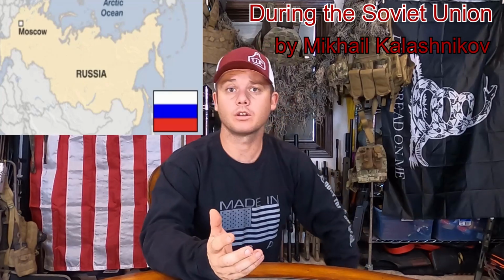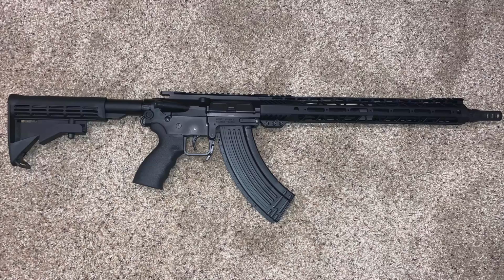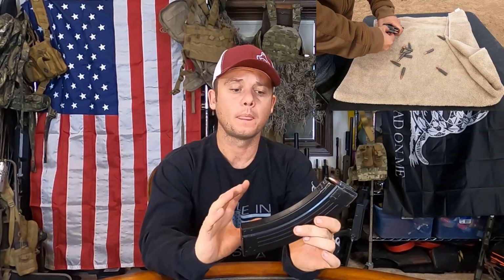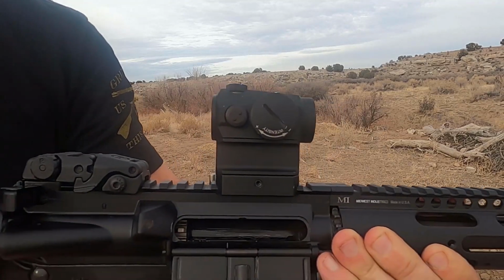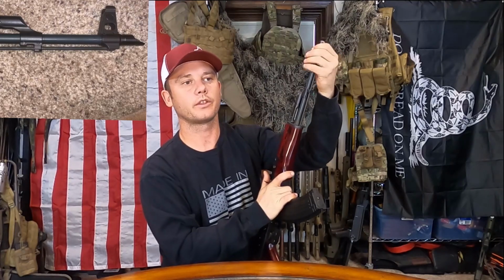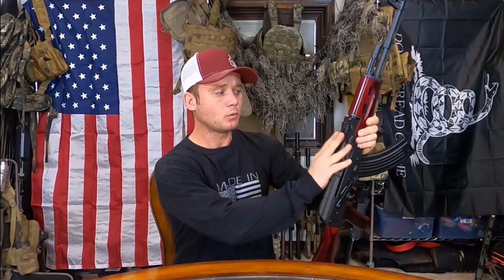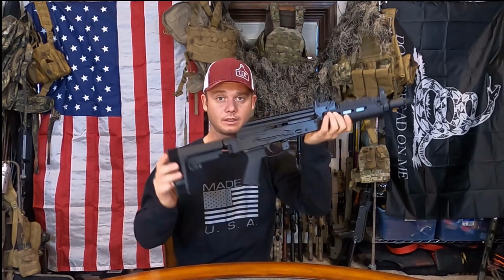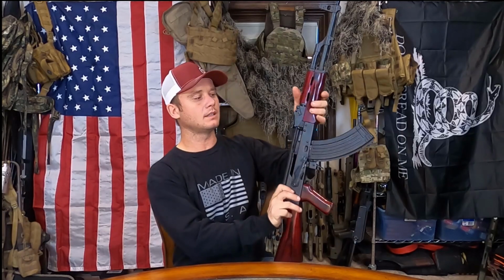HOW TO OPERATE AN AK-47/AK-74... Operating an AK style rifle or pistol for the new gun owner.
We will be talking about everything you will need to know about an AK whether you are a new gun owner or just new to the AK platform. You will learn how to use and operate an AK-47/AK-74 properly. We will talk about the differences between the various AK styles and AK parts.

There will be photos of different parts of the gun that you will need to know and some videos of shooting different ways.

Help me keep moving forward on this channel.

Note: I am not a professional nor an expert. I am just a guy who loves firearms and wants to share the little bit of knowledge I have back to likeminded people.

Note: Guns are very dangers and need to be treated with respect, gun safety is needed to be used at all times!